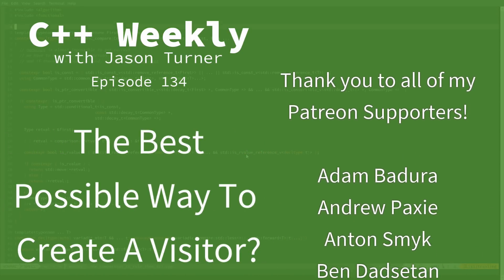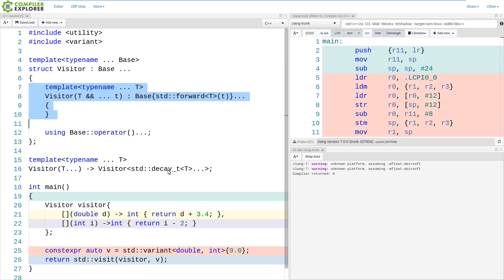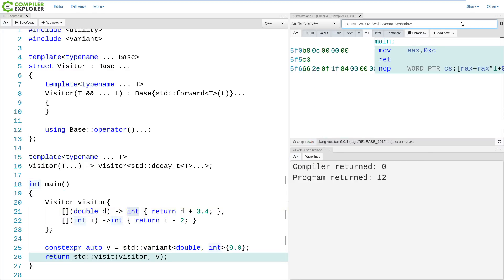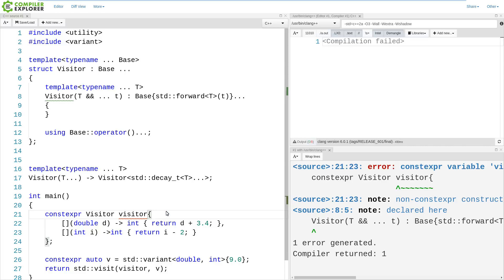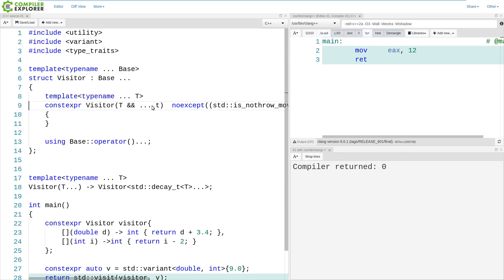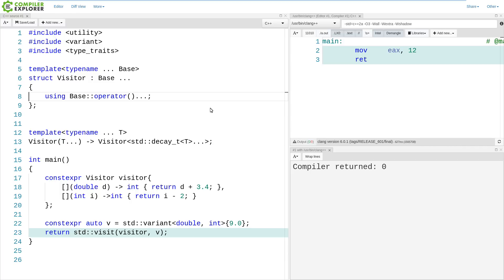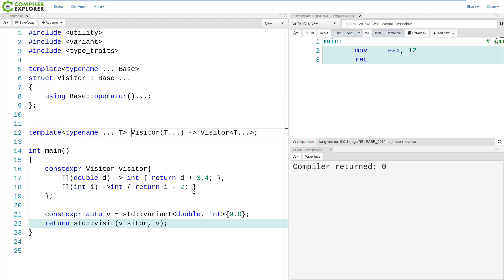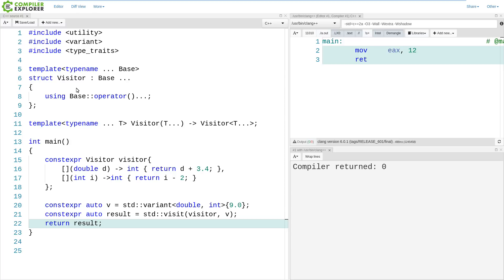C++ Weekly - Ep 134 - The Best Possible Way To Create A Visitor?